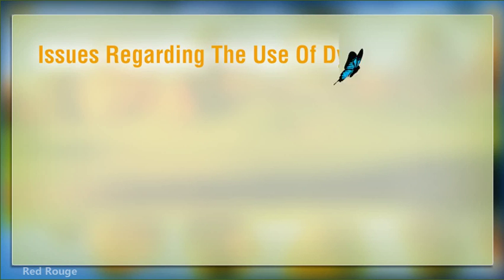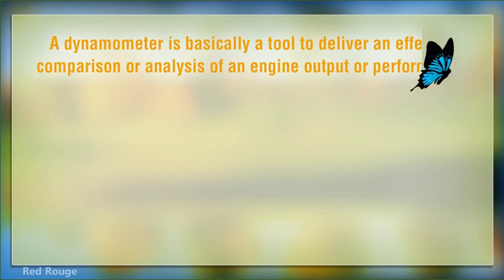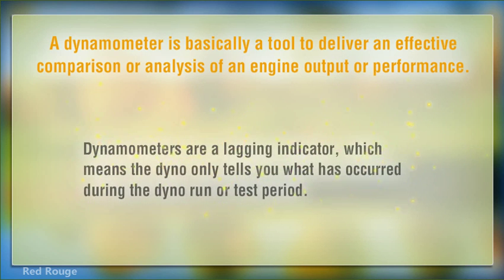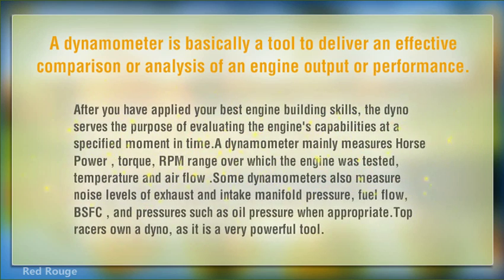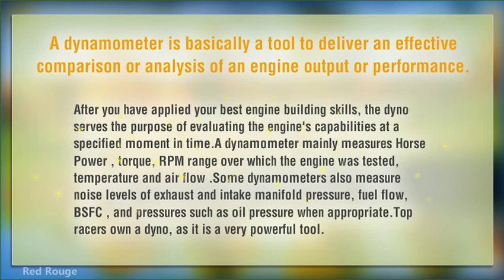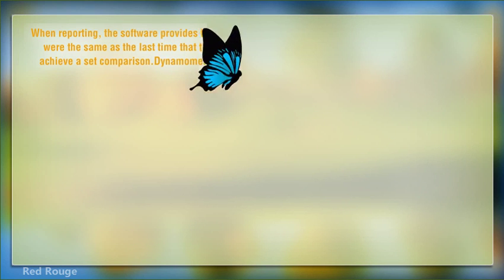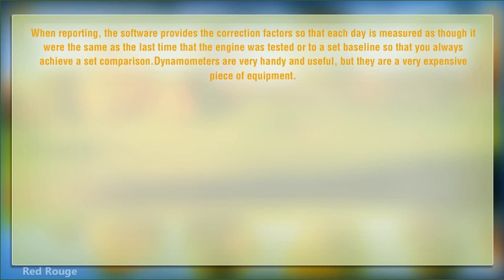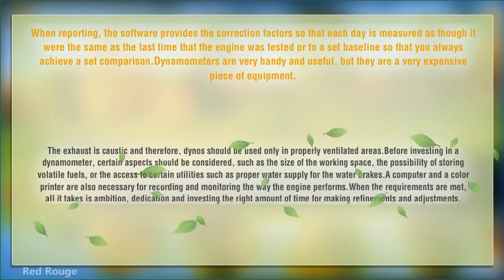Issues Regarding The Use Of Dynamometers